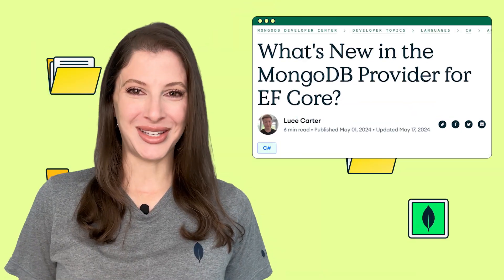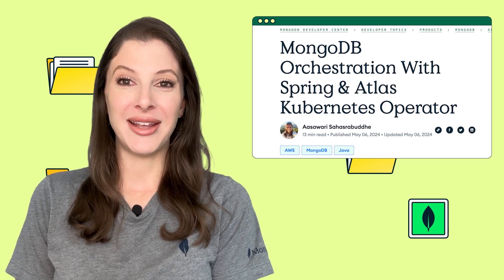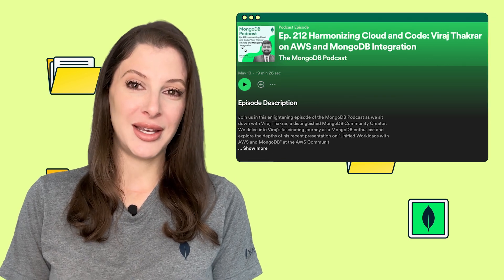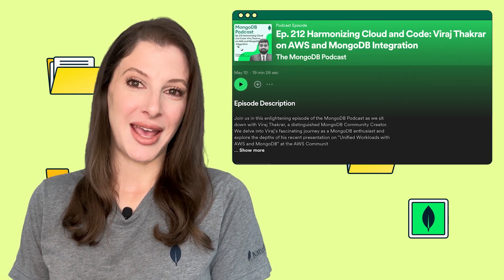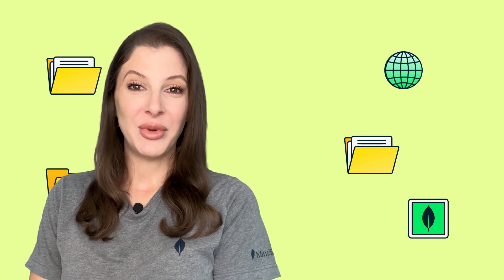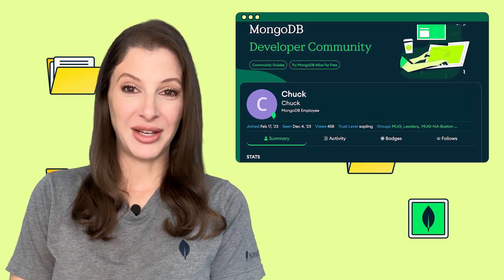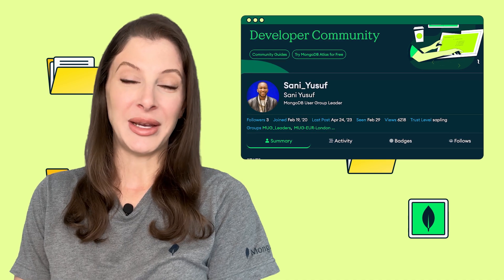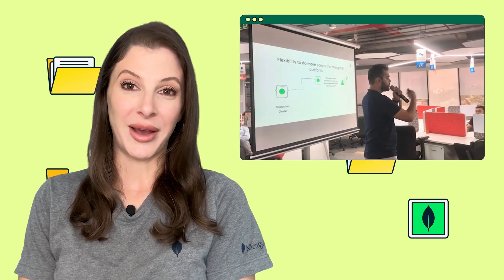The Index: RAG With Atlas Vector Search, an Intro to Go, and More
In this MongoDB video, we'll explore the latest updates and educational content provided by MongoDB's Developer Relations Team. Megan, the editor, guides us through a variety of resources, including tutorials, podcasts, and community contributions that can help you stay informed and enhance your MongoDB skills. Whether you're interested in AI, database migration, or performance tuning, this video is packed with insights and tips directly from the experts.

⏱️ Timestamps ⏱️
Introduction and MongoDB Updates [00:00:00 - 00:02:06]

Developer Center Highlights and Tutorials [00:02:07 - 00:04:13]
The chapter showcases new content on the Developer Center, including tutorials on EF Core, data capture from MySQL to MongoDB Atlas, and AI-assisted query conversion. It also covers MongoDB orchestration with Spring and Kubernetes.

Community Insights and Events [00:04:14 - 00:06:20]
Megan discusses the active MongoDB community, including podcasts, blog posts, and user group meetups around the world. She emphasizes the importance of community contributions and previews upcoming events and resources.